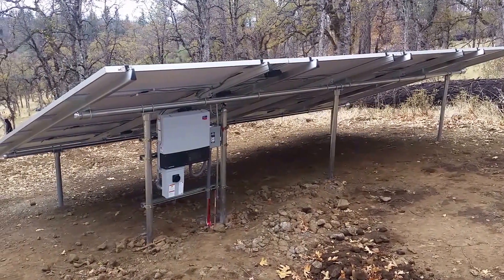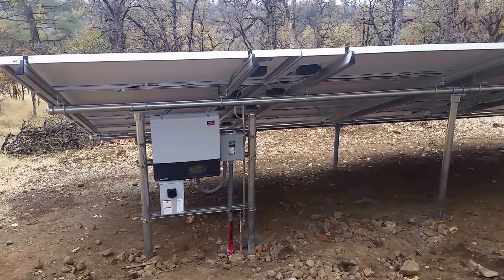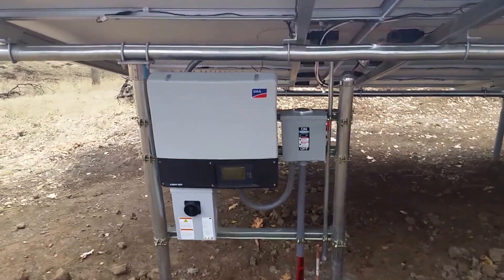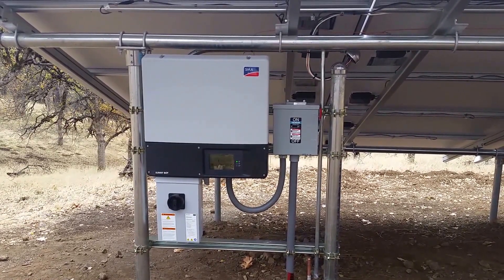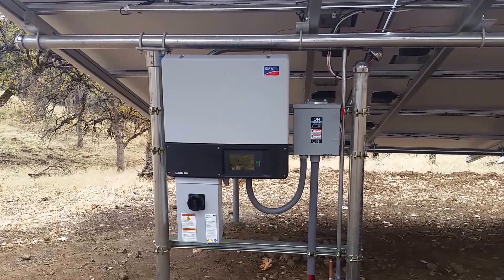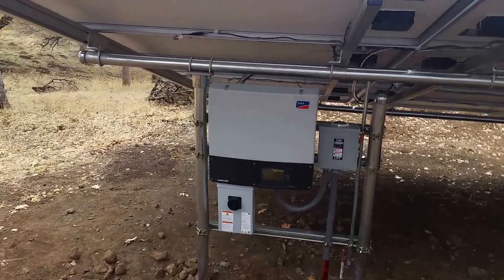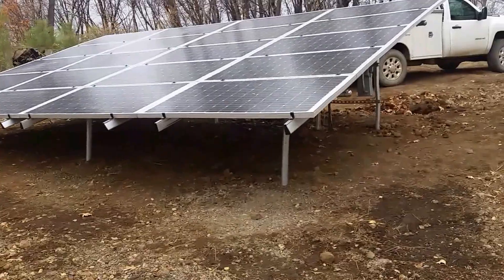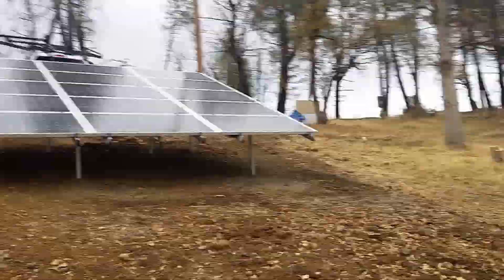Ground Mounted Grid Tie Solar with SMA secure power supply!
This is a ground mounted grid tie solar system using a SMA 3.8 kw inverter, 20 Shell 175 modules and Ironridge racking.